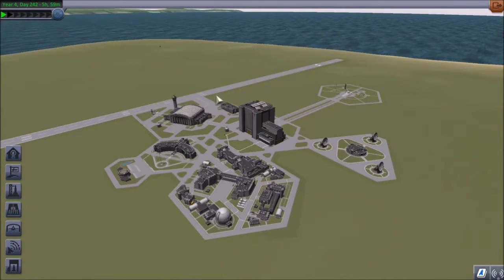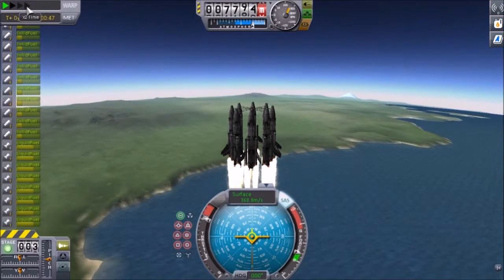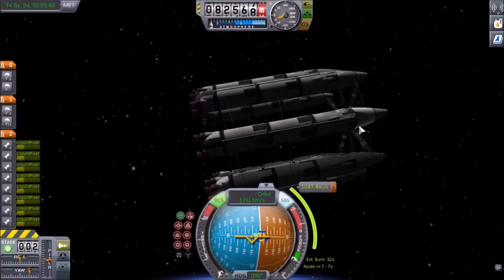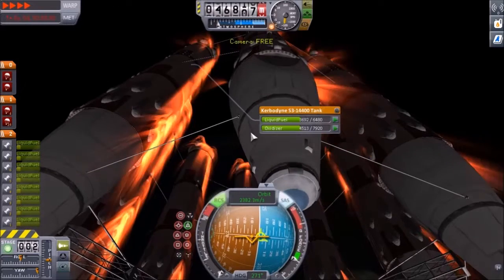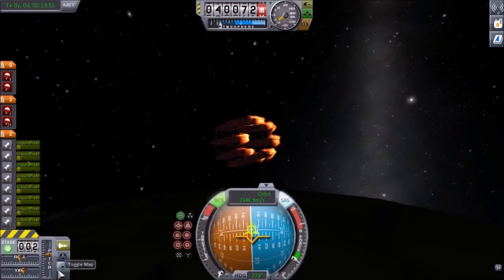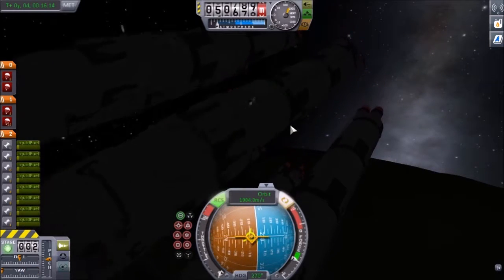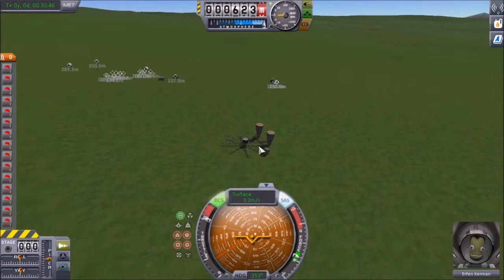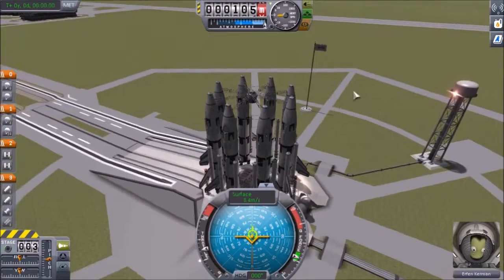KSP Space Transport System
In this video we build what will probably be the workhorse for orbit space launches. It seems like a great system to put pieces of a space station into orbit with.